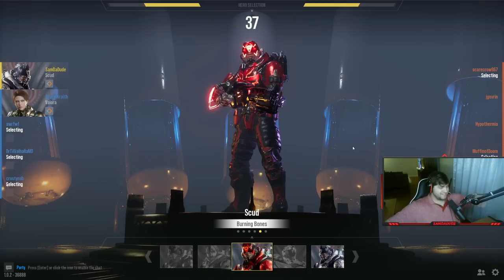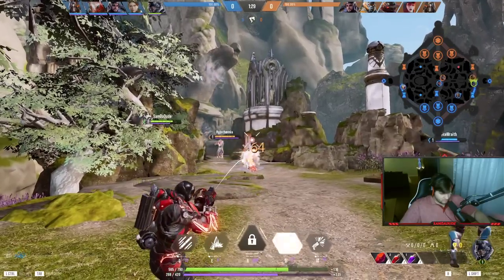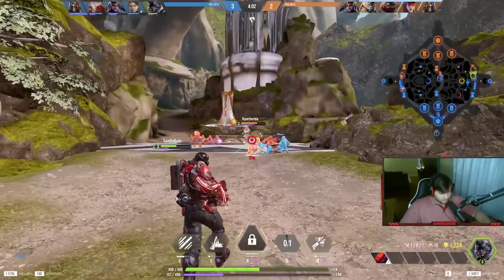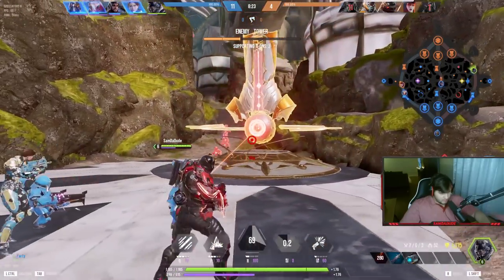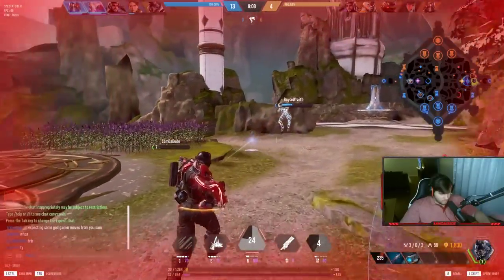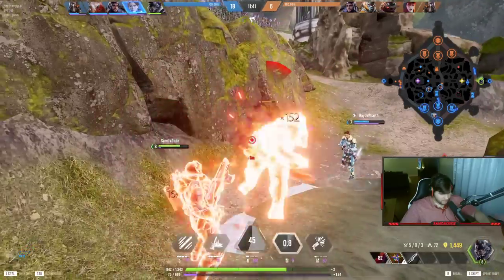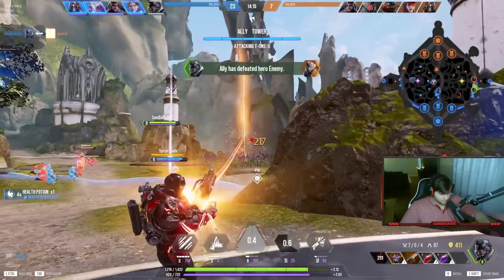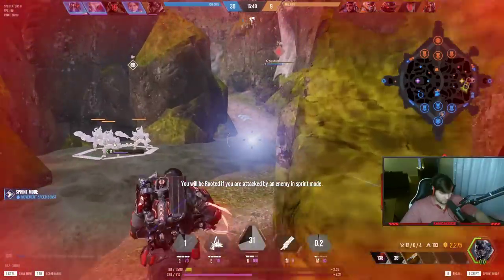THE BEST BUILD IN OVERPRIME (HOW TO WIN EVERY GAME) - Overprime Gameplay